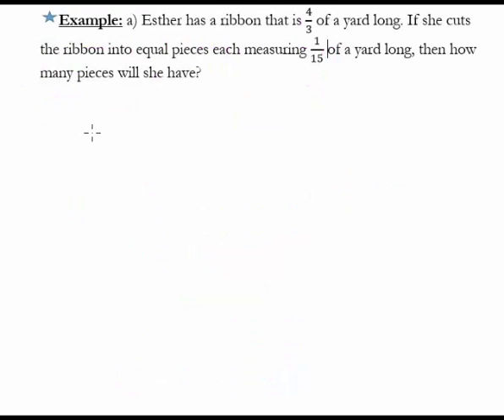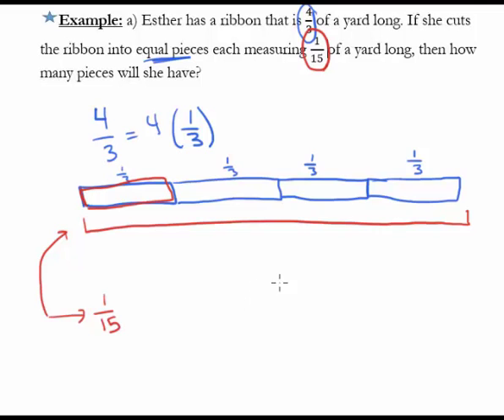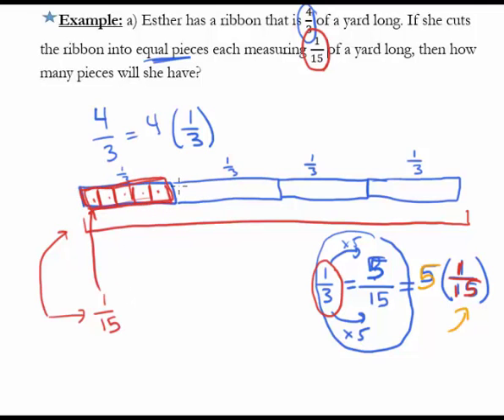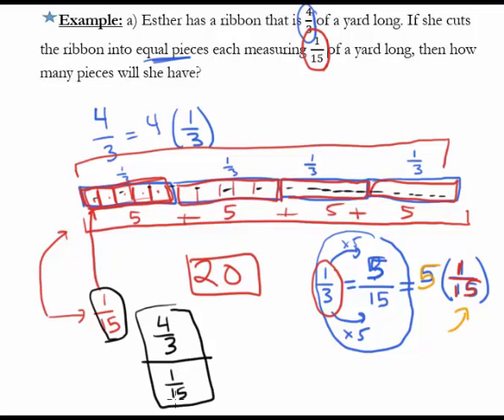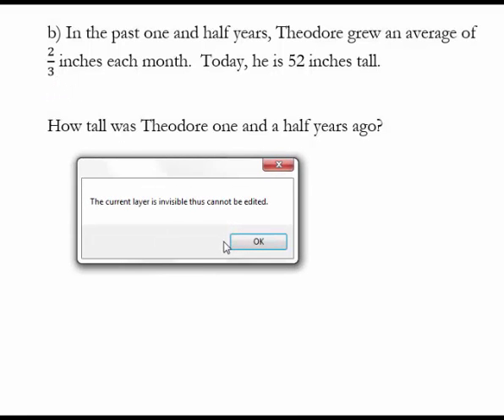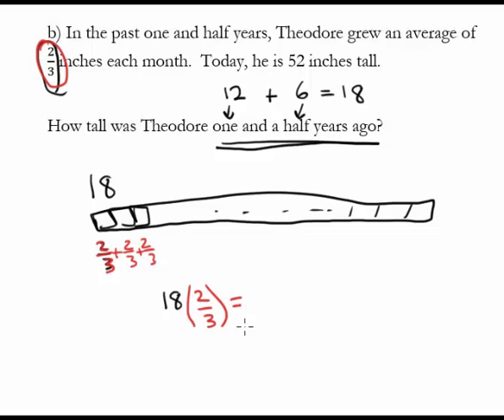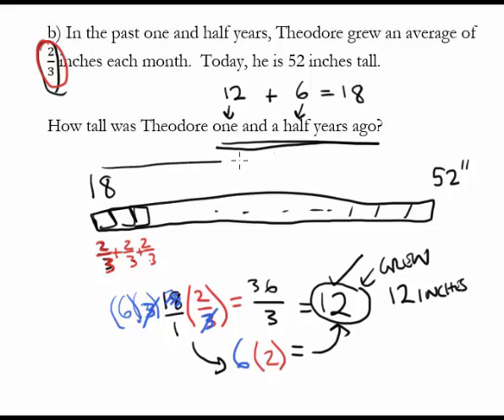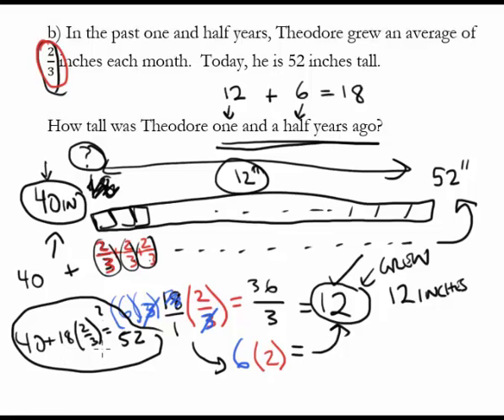The Measuring Model in Different Contexts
We solve two word-problems using the measuring model. Theo makes a surprise appearance!